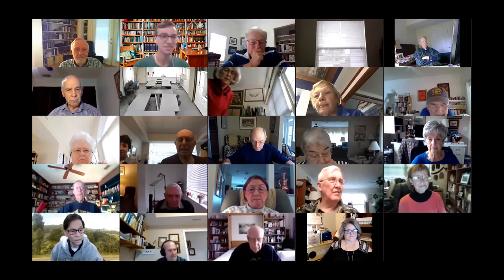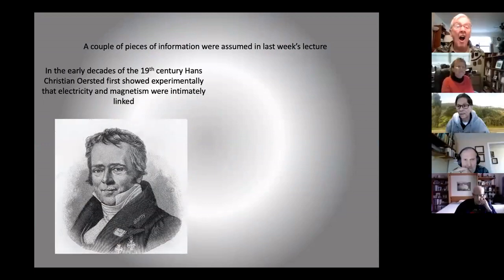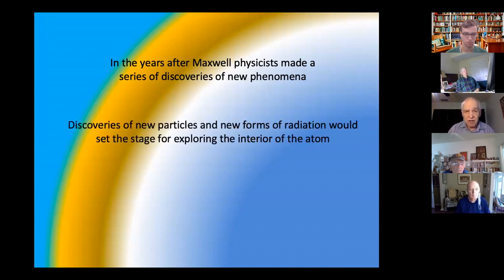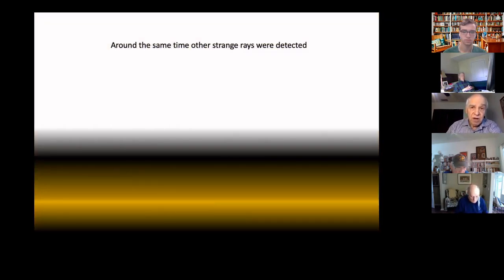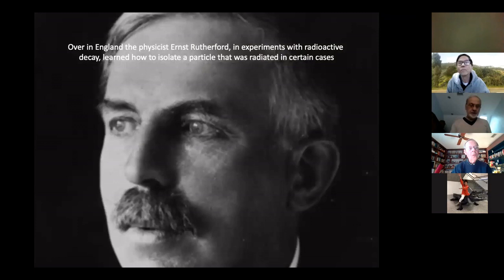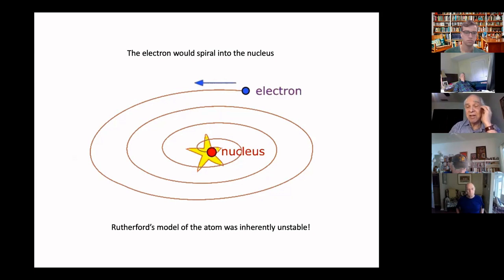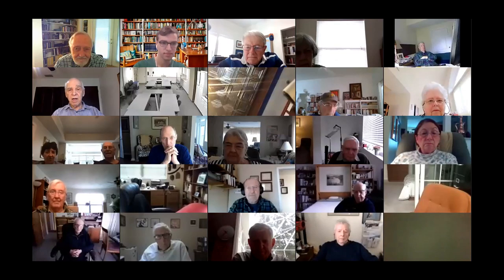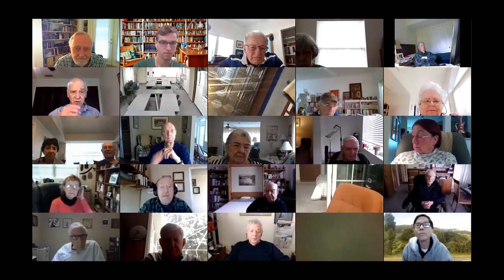Science and Culture in the Nuclear Age: Jan. 11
"Splitting the nucleus is impossible..."
Presented by Dr. Frederick Gregory